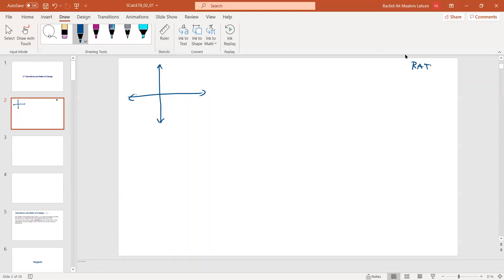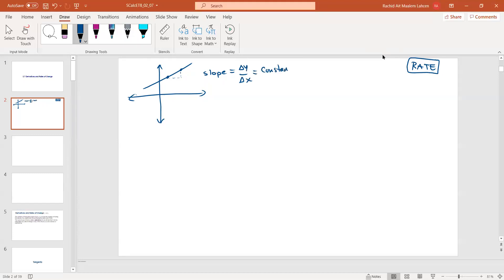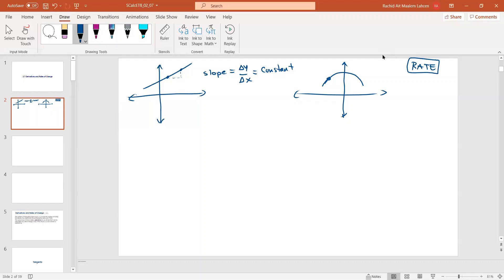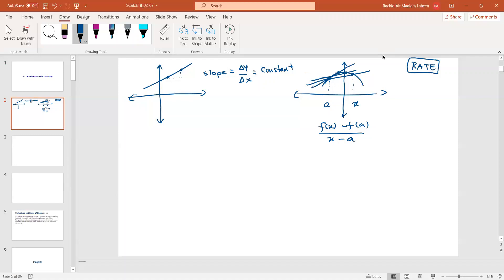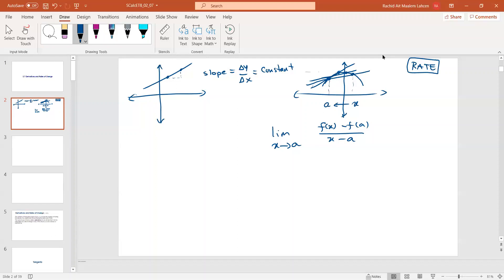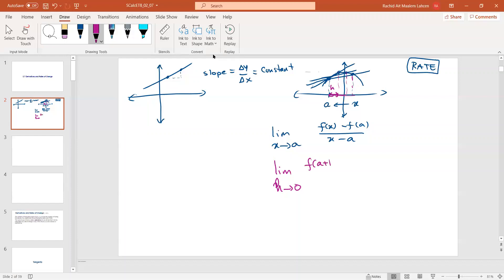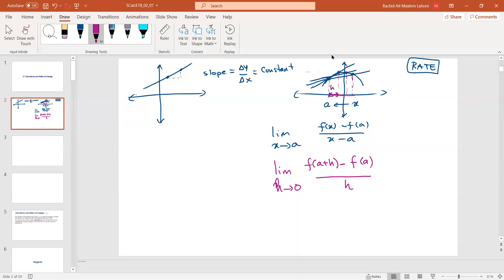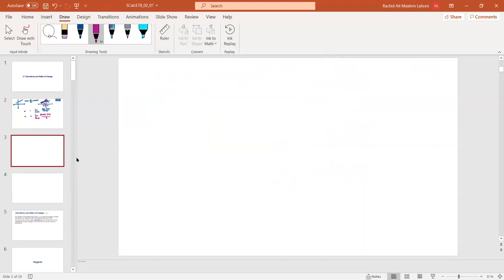2 .7 MAC 2311 Notes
Derivative and Rates of Change